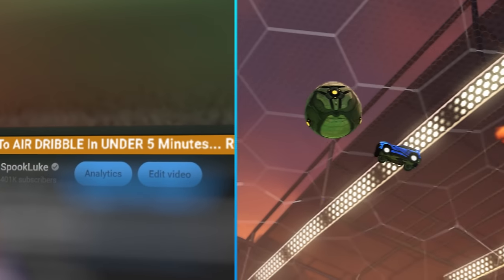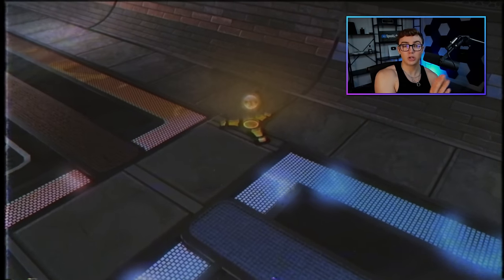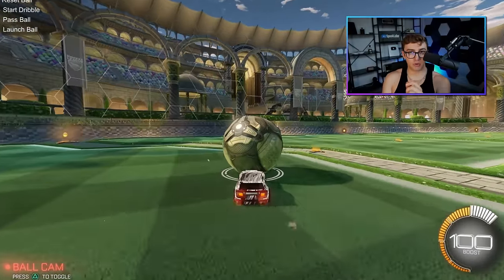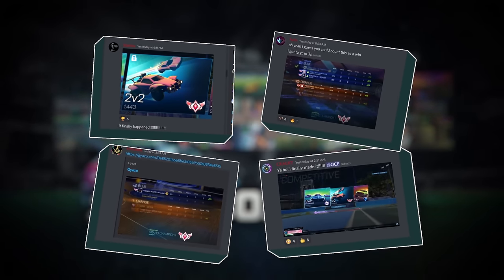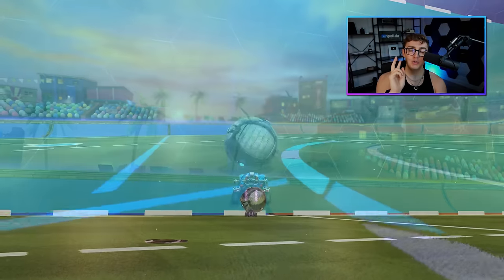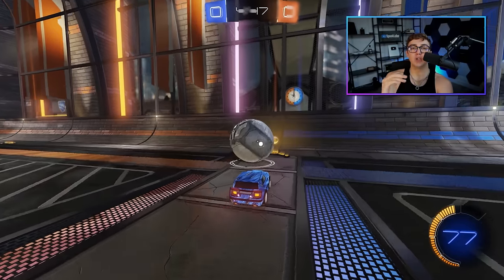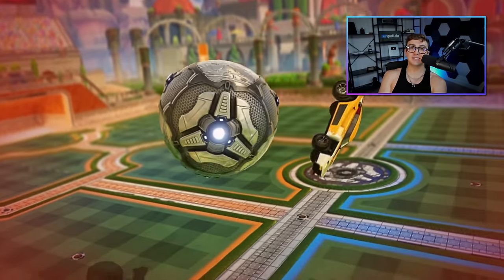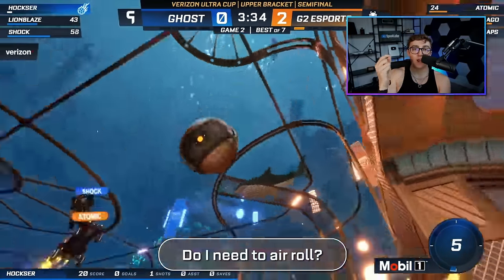How To AIR DRIBBLE In UNDER 5 Minutes... ROCKET LEAGUE (2024)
I'm going to show you how to air dribble in under 5 minutes. This video will teach you the 3 steps you need and I answer the most common questions new players have when first learning air dribbles.

Do you,
Luke

⏱️Timestamps:
Intro - 0:00
The setup - 0:14
Timing the first touch - 1:04
Which type of player are you? - 1:53
Adjustment - 2:38
The carry - 4:12
Do I need to air roll? - 4:58
Where is the best place to aim? - 5:42
What should I do after failed air dribble? - 6:09
THE MOST IMPORTANT QUESTION - 6:35